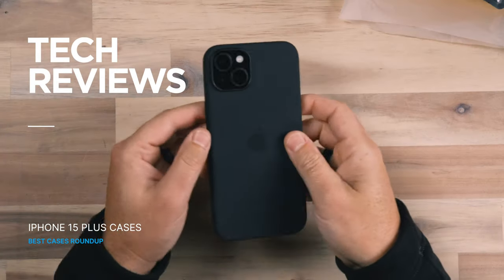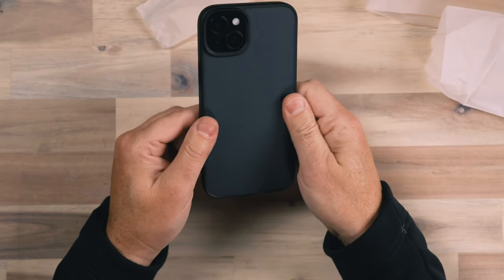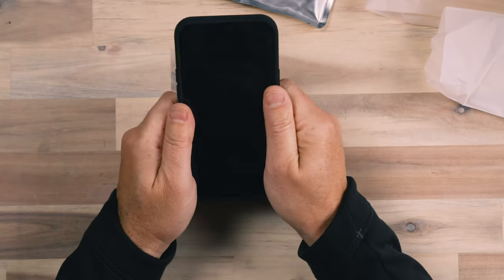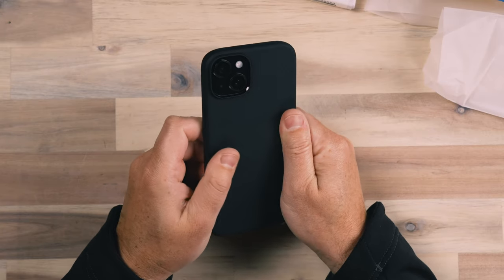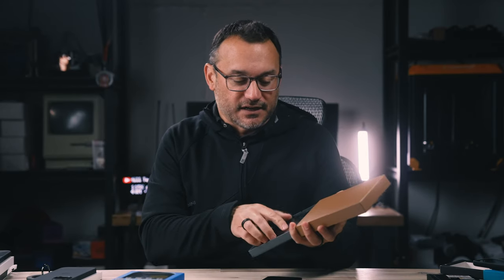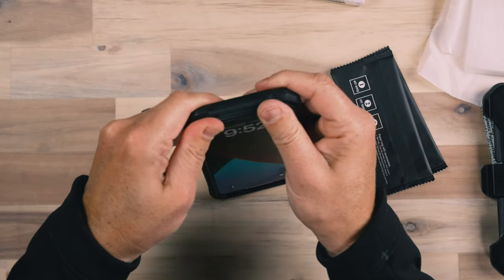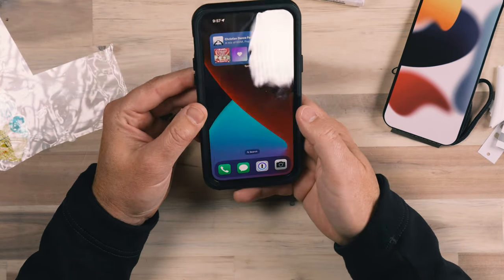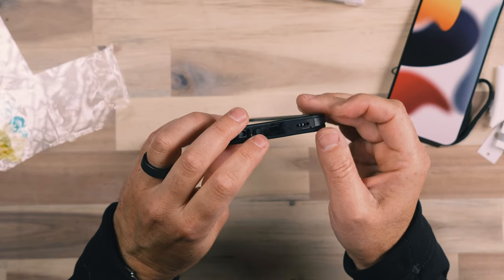Best iPhone 15 Plus Cases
Reviewing the best iPhone 15 Plus cases I could find.

Timestamps:
0:00 Intro
0:46 Apple Silicone Case for iPhone 15 Plus
1:34 Casekoo Slim Case for iPhone 15 Plus
3:04 Zagg Santa Cruz Snap Ultra Slim Case for iPhone 15 Plus
4:36 Goospery Liquid Silicone Case for iPhone 15 Plus
5:40 Mgnaooi Magnetic Case for iPhone 15 Plus
7:12 Spigen Liquid Air Case for iPhone 15 Plus
8:15 Speck Candyshell Grip for iPhone 15 Plus
9:40 Andar The Aspen Leather Case for iPhone 15 Plus
10:26 Otterbox Lumen Series MagSafe Case for iPhone 15 Plus
11:48 Casebourn Armadillo Tek Protection Case for iPhone 15 Plus
15:47 Temdan IP68 Waterproof Case for iPhone 15 Plus
18:34 My Favorite Cases

DailyLearn Tech (Jerad Hill) is a participant in the Amazon Services LLC Associates Program, an affiliate advertising program designed to provide a means for sites to earn advertising fees by advertising and linking to Amazon.com and affiliated sites, which means I may earn a commission if you make a purchase, at no extra cost to you.